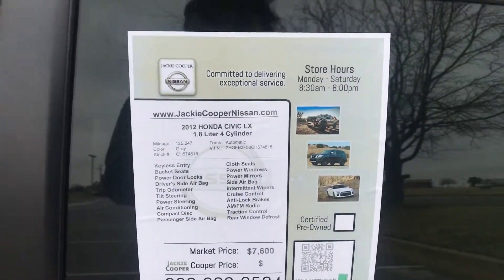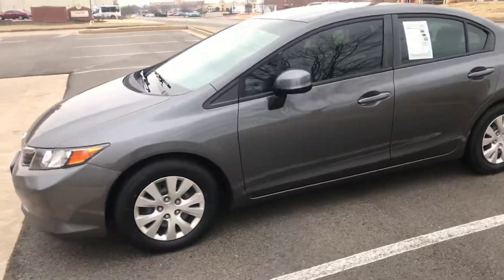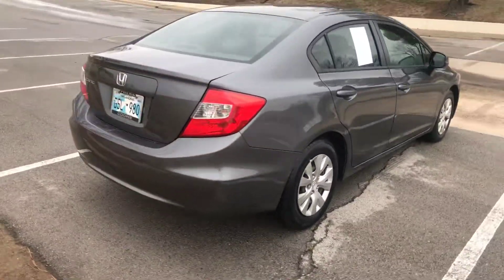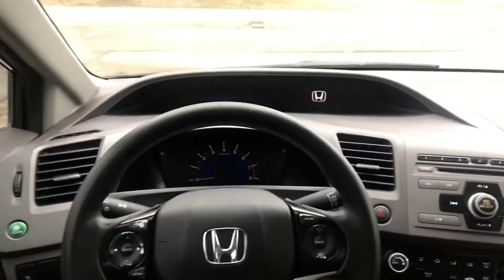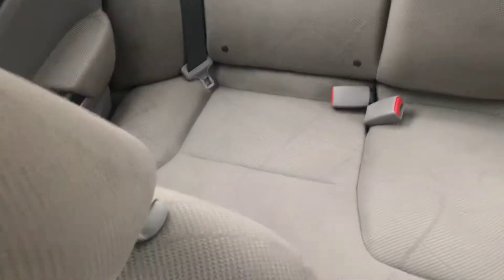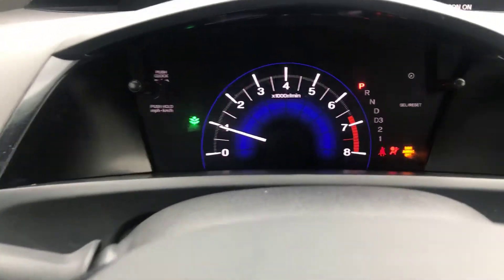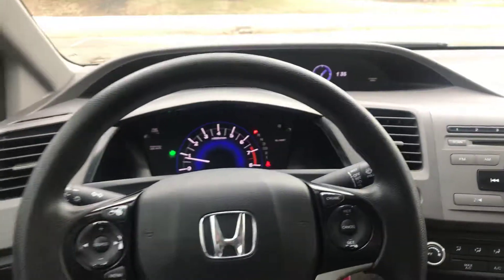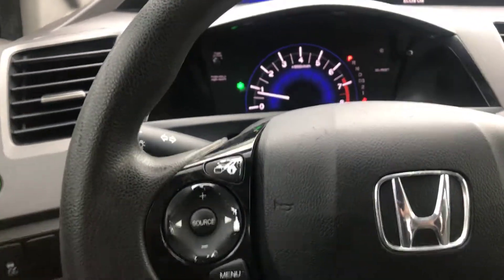2012 Honda Civic LX @JackieCooperNissan!